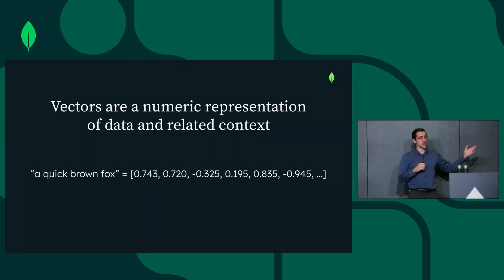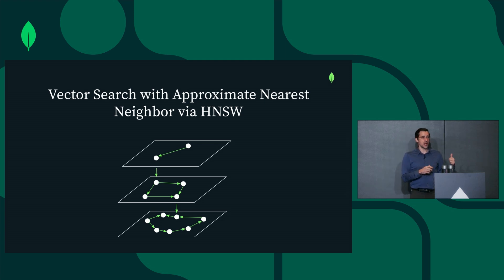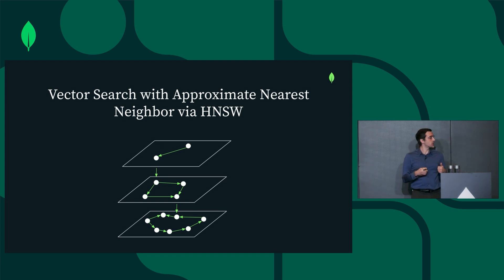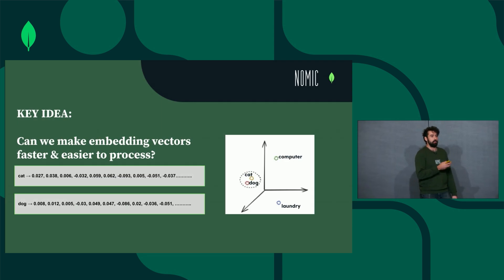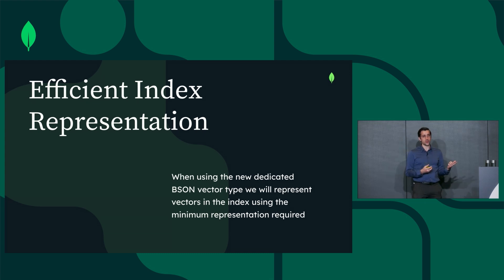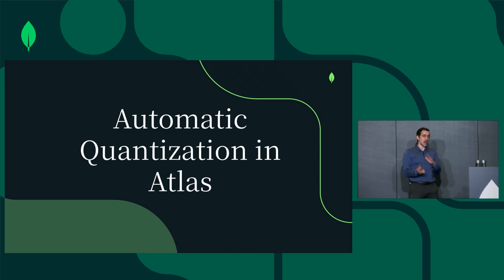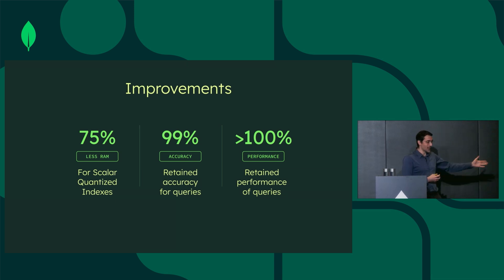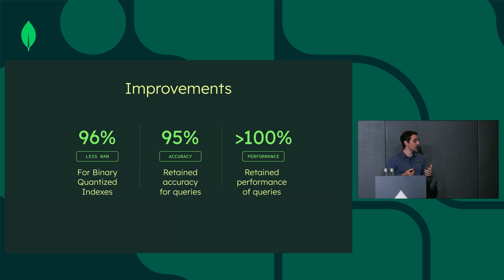Scaling Atlas Vector Search With Reduced Representation Vector Quantization | .local London 2024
As organizations continue to use MongoDB Atlas Vector Search to power semantic search and generative AI applications, efficiency, high performance, and scalability are essential for these workloads. By offering support for the ingestion of quantized vector embeddings and automating the quantization process (scalar and binary) within Atlas, we enable developers to scale vector search applications to billions of vectors while reducing costs and maintaining high accuracy. With the release of this feature, Atlas Vector Search empowers organizations to effectively harness the power of vector semantic similarity for their most demanding search use cases.

Session speaker: Benjamin Flast